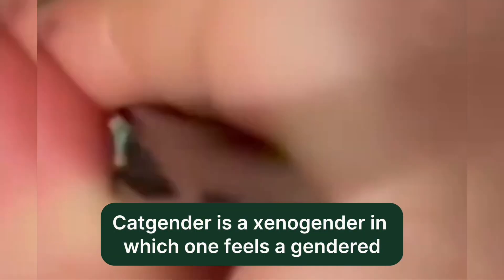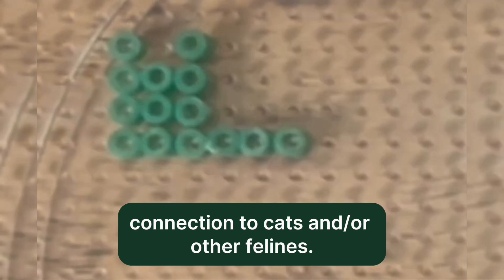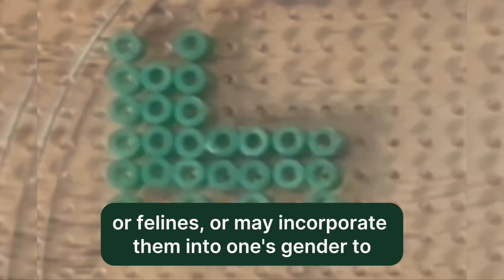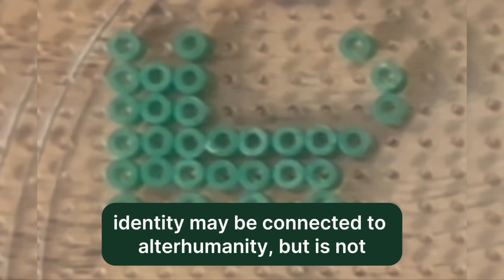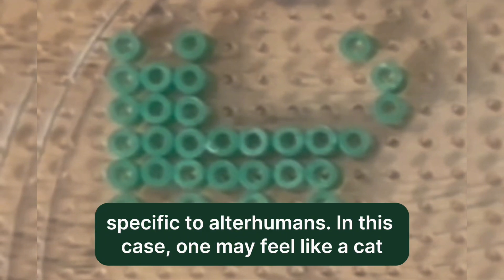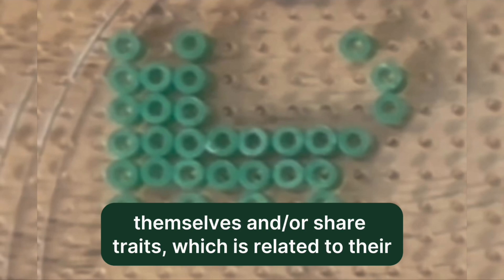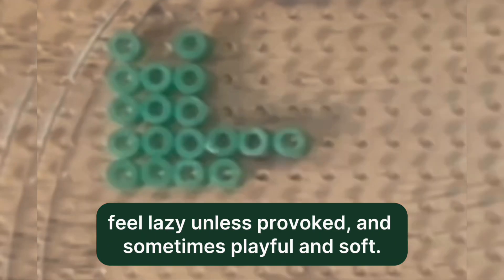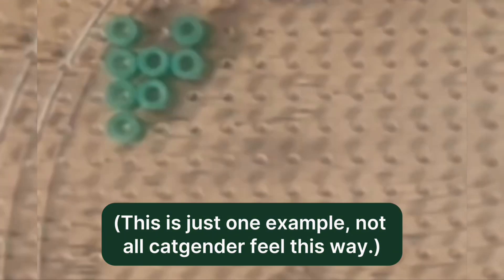Catgender Definition & Pride Flag!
Hey everyone! In today's video, I will be showing you a fuse bead design of green cat along with the Catgender pride flag and description! I hope you enjoy. ♡

"Catgender is a xenogender in which one feels a gendered connection to cats and/or other felines. One may feel a strong gendered connection to cats or felines, or may incorporate them into one's gender to better understand their identity.
One's catgender identity may be connected to alterhumanity, but is not specific to alterhumans. In this case, one may feel like a cat themselves and/or share traits, which is related to their catgender identity.
For example, one's gender may feel lazy unless provoked, and sometimes playful and soft. (This is just one example; not all catgender people feel this way.) Another example is that one's gender may feel like they do when they are interacting with cats."